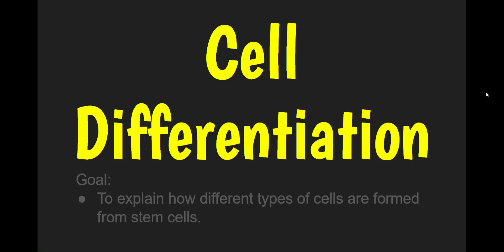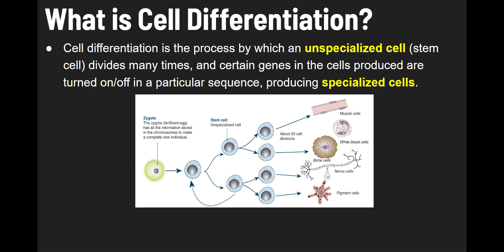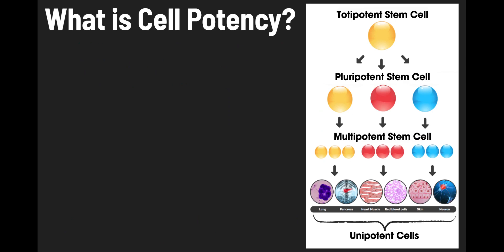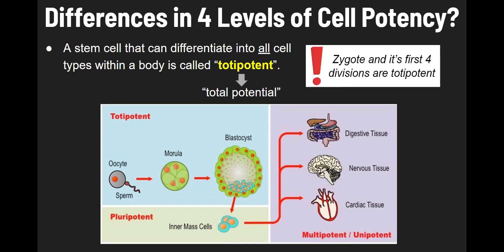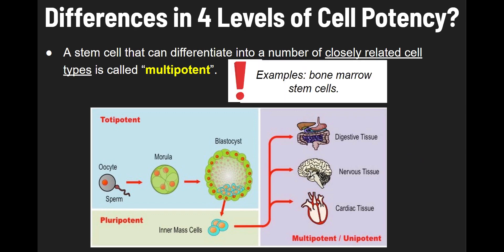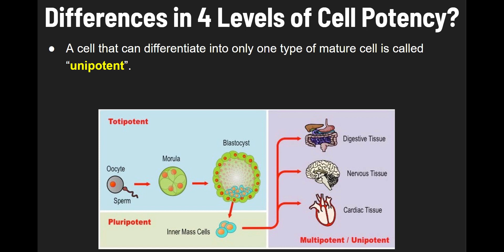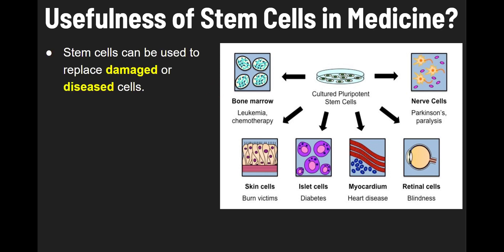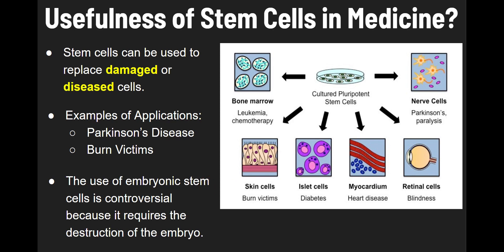6.5- Cell Differentiation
This video aims to explain the different levels of potency of a cell, and give examples of the types of cells that have this potency.